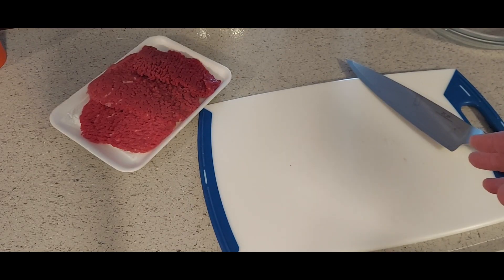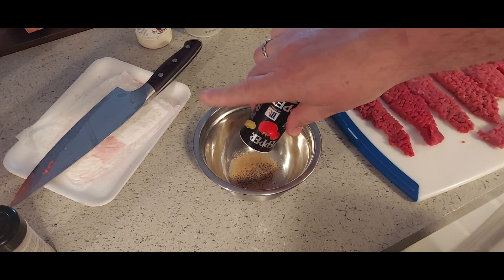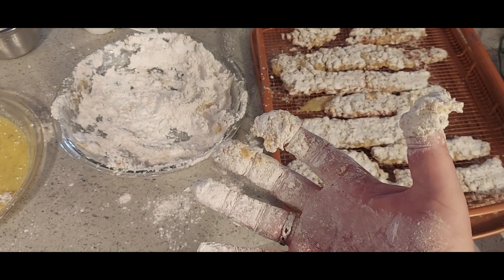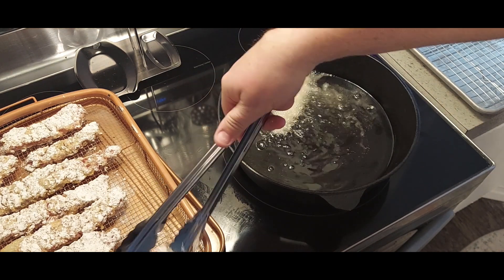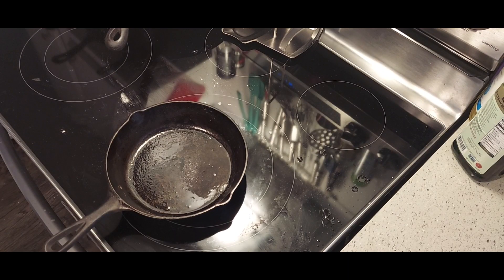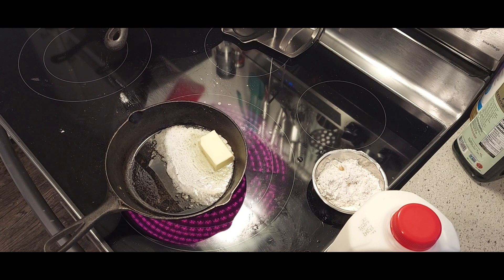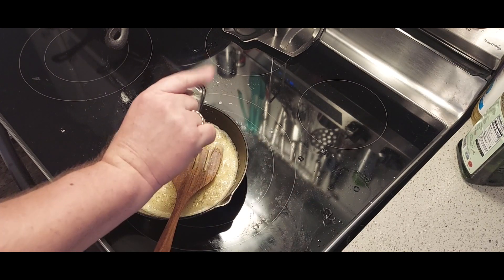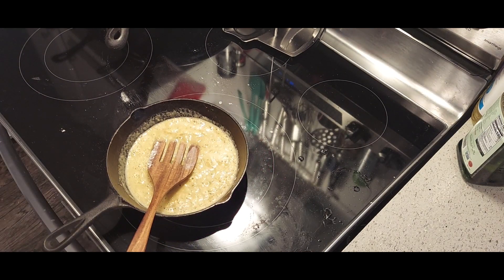#214 Country Fried Steak Fingers and Gravy HD 1080p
Just like  Grandma... er... DQ makes them.